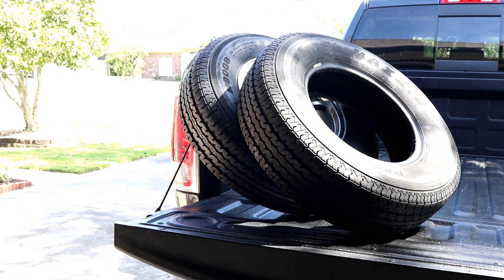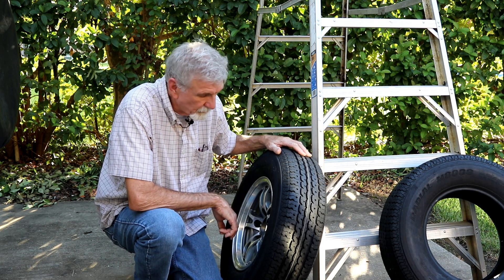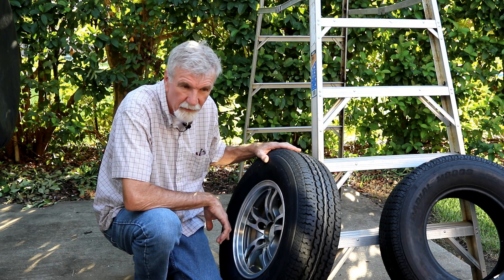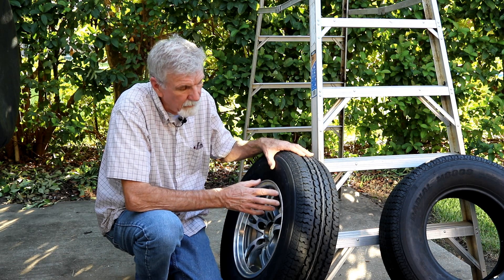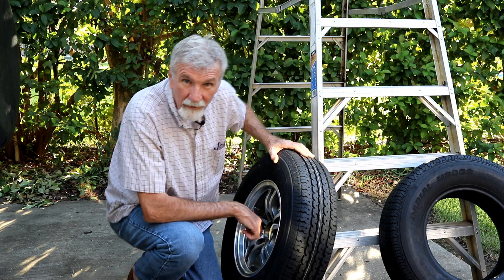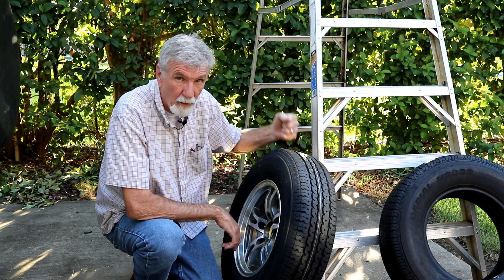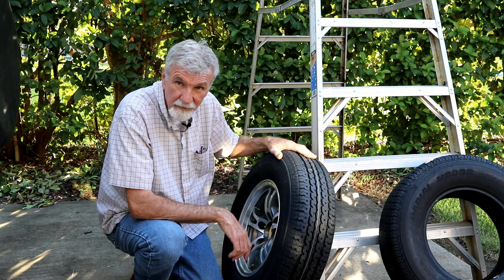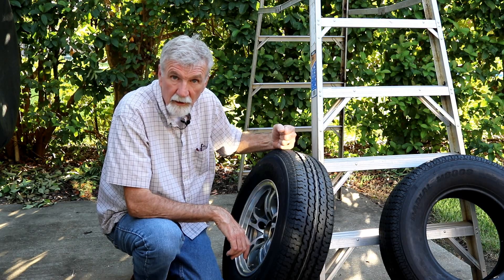How altitude and temperature change tire pressure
How subtle changes in tire pressure can alert you of a potential catastrophe.  How altitude and ambient temperature changes tire pressure.